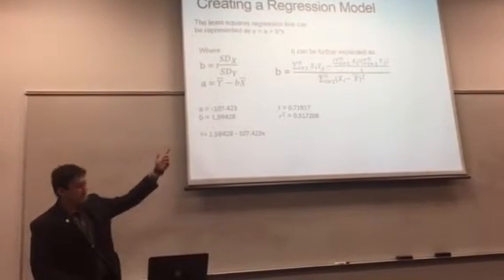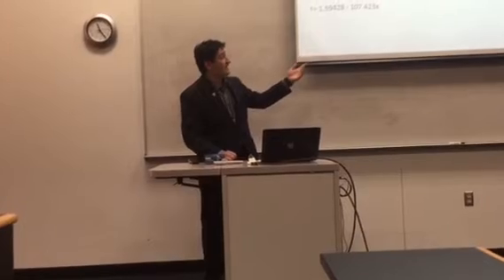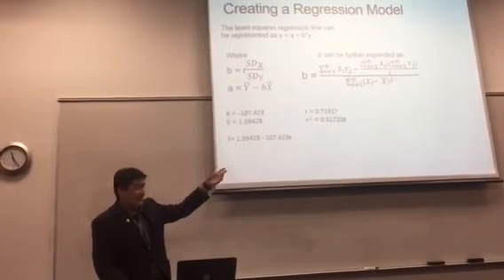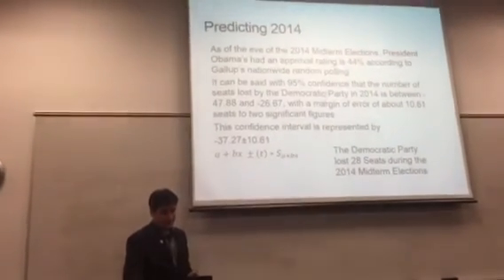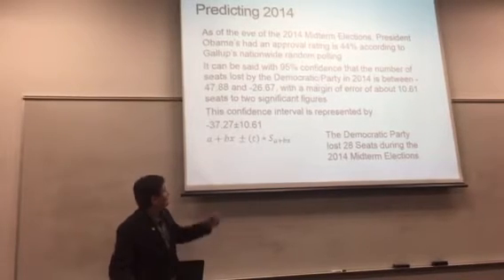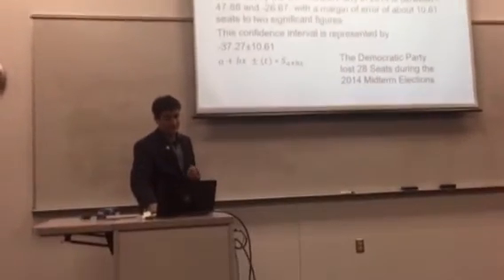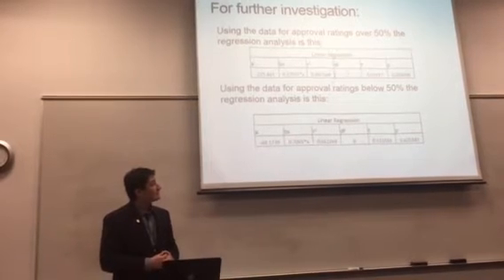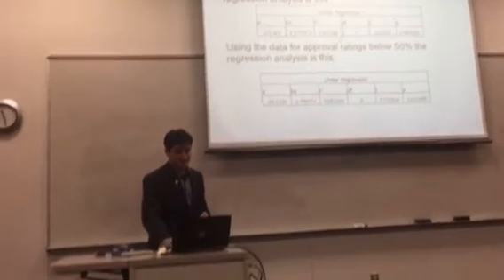George Pandya - Math Paper presentation at USAFA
George presented at United States Air Force Academy Math Conference.